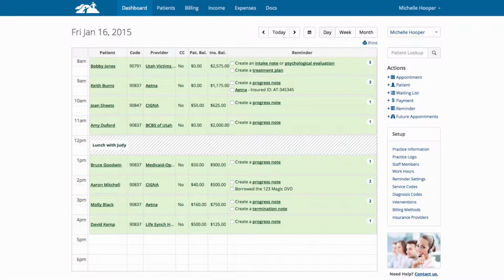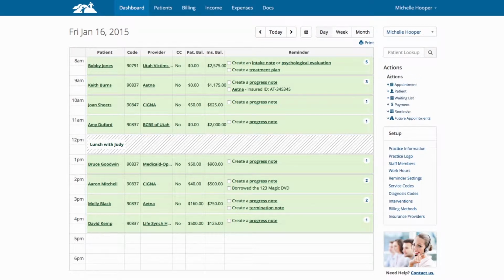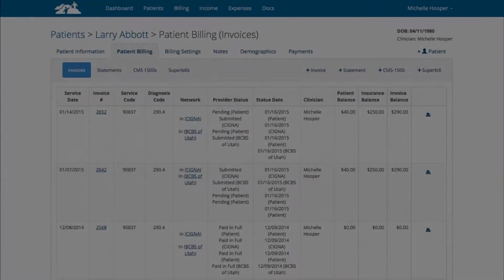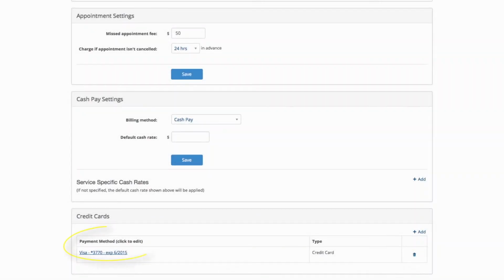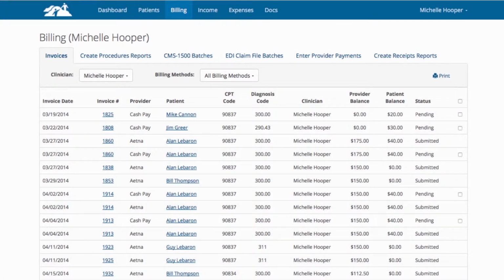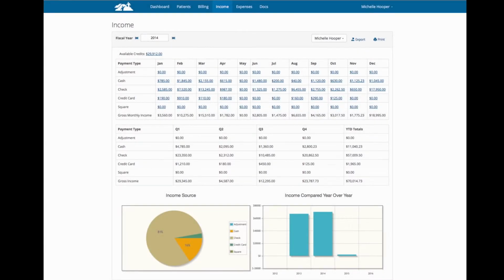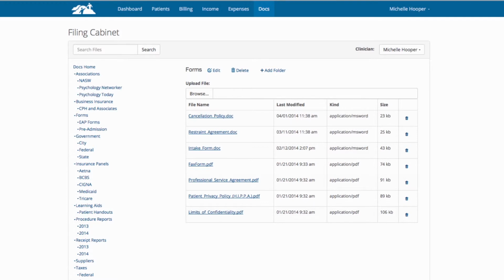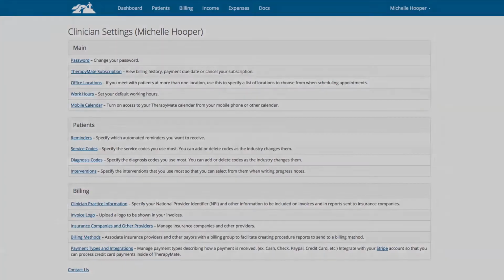TherapyMate Demonstration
TherapyMate provides a web-based Electronic Health Records (EHR) and business management solutions for mental and behavioral health professionals including Social Workers, Therapists, Counselors, Psychiatrists and Psychologist. Features include: calendaring, scheduling, appointment reminders, client portal, telehealth, patient notes, insurance billing, credit card processing, messaging, income & expense tracking and document management Contact us today to set up a 45 day free trial to begin streamlining and organizing your Practice.